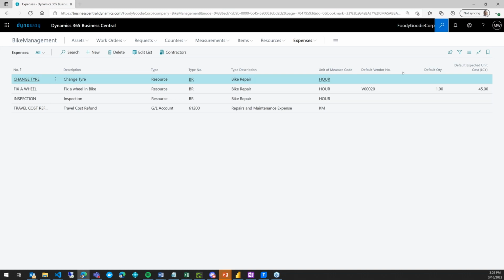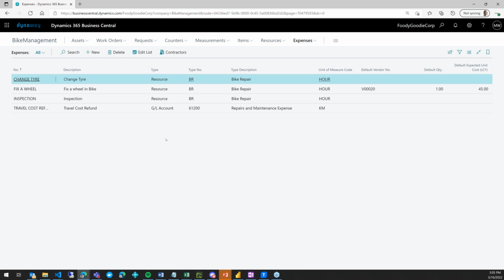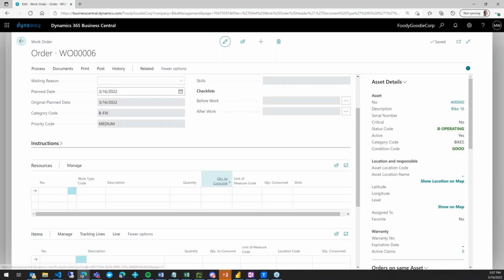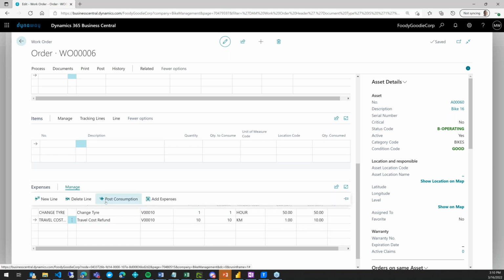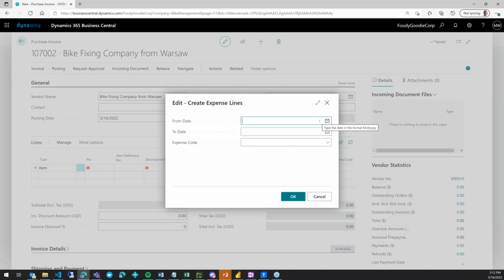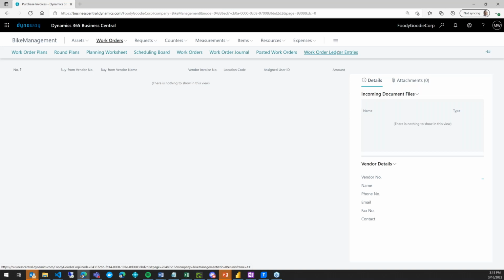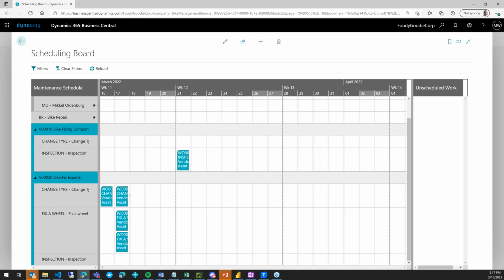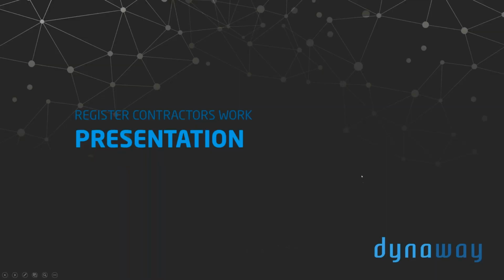Register Contractor Work - EAM for Microsoft Business Central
In this video, our experts provide a detailed explanation and demonstration on how to Register Contractor Work.

Work Orders may require external contractors, such as technicians from your supplier or specialized service companies, to perform maintenance work on your machinery in addition to your own maintenance workers. If you want to use Contractors on your Work Orders, you set up Vendors for that purpose, and you register expenses regarding Contractors' work hours by using a specific expense category for consumption registration on the Work Orders.

Dynaway
Enterprise Asset Management solutions
Alfred Nobels Vej 21
Aalborg 9220